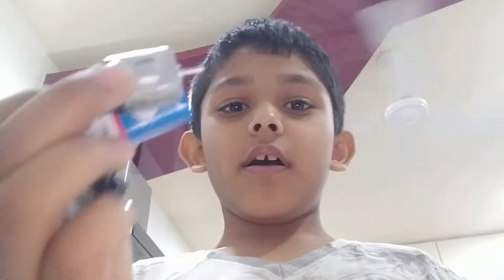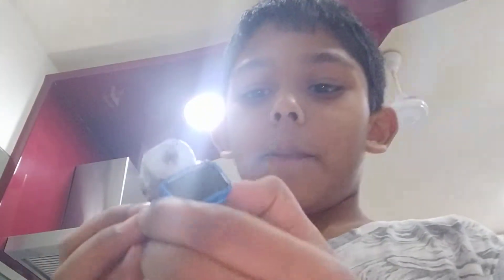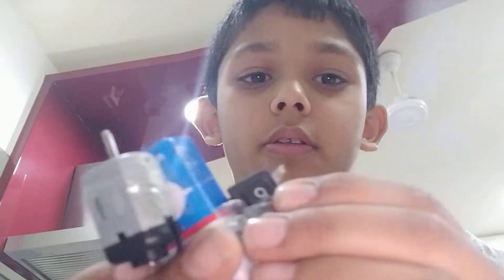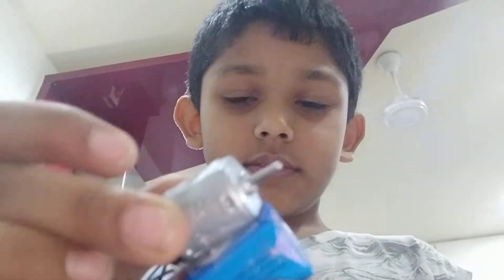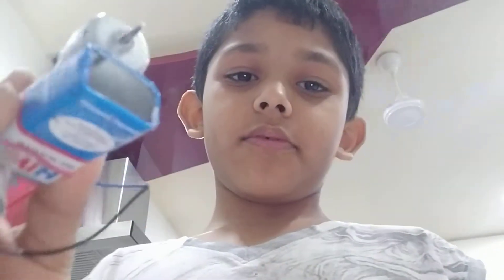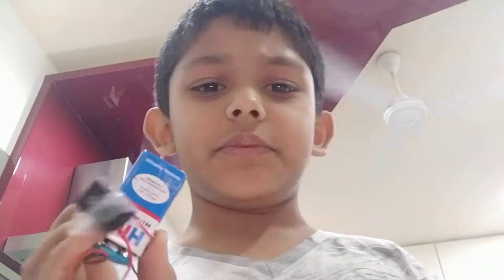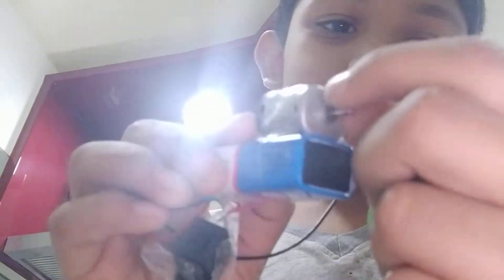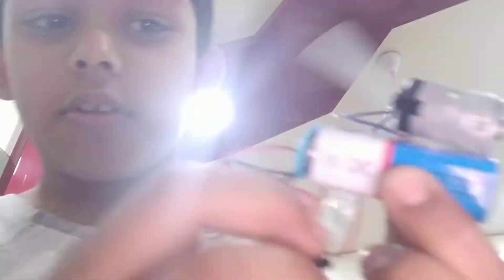How to make a fan of mc motor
It is amazing thing